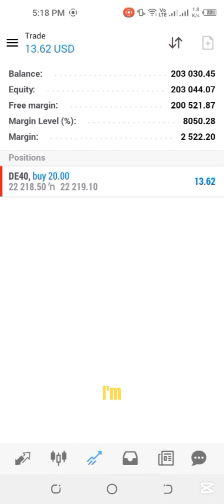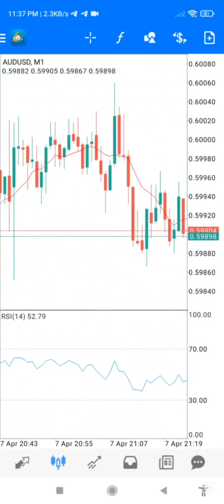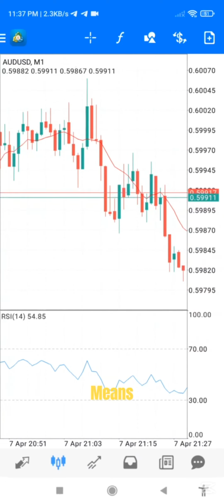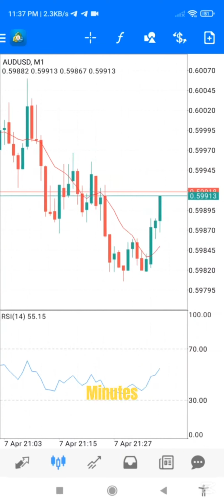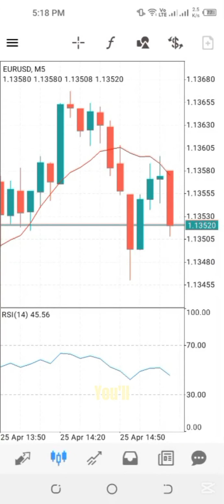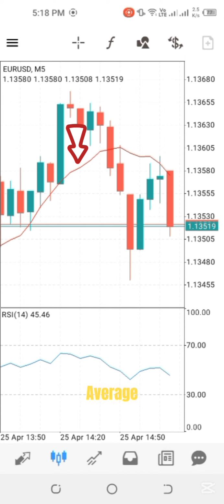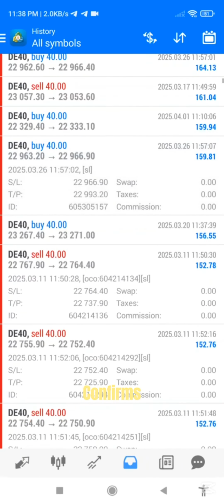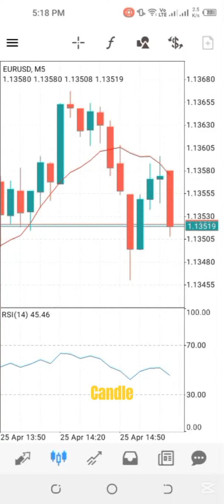Understand the AI Max Pro Chart Part 1